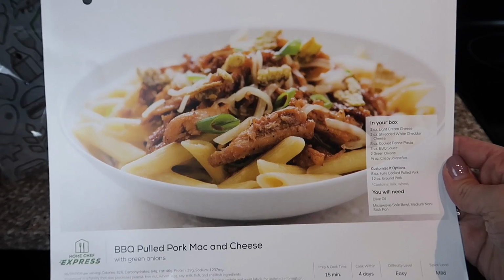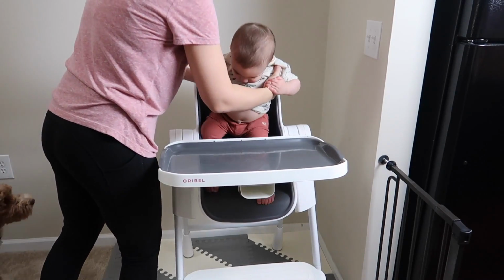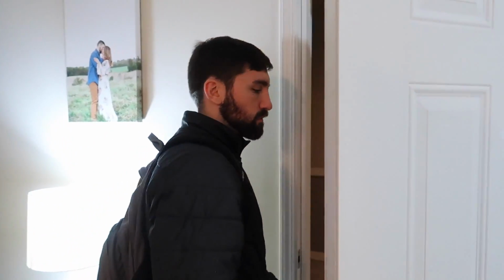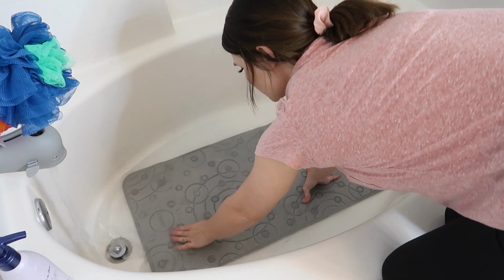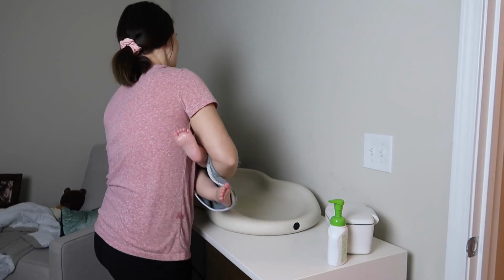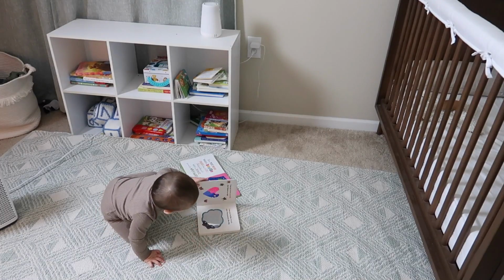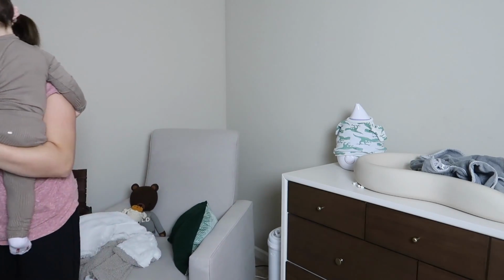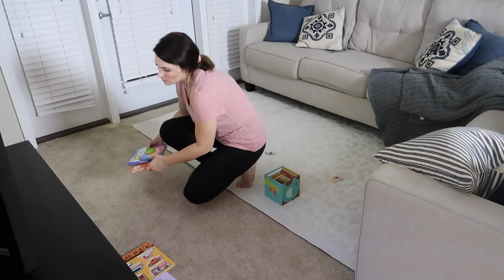REALISTIC NIGHT TIME ROUTINE OF TODDLER| BEDTIME ROUTINE WITHOUT DAD| Brooklyn Maldonado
Thanks so much Home Chef for sponsoring today's video! and use the code: BROOKLYN80 to get $20 off your first four boxes, for a discount of $80 total - the highest/best discount Home Chef has ever offered! Hurry and get this offer while it lasts!

BROOKLYN- brooklyn.maldonado
DAVID- davidkmaldonado

Nesting blocks (Emmett’s first birthday gift)

Emmett's Foam Play Mat
Emmett's Highchair
Emmett's Baby Monitor

OTHER MENTIONS IN TODAY’S VIDEO

Our Favorite Diapers- DYPER! sign up for your first month with my link and get a free Diaper Bag!

Just a little background about us, I work full-time during the week as a Hedge Fund Accountant and use my spare time on the weekends to pick up the camera and share our lives. My husband David works nights as a Registered Nurse and he is also in Nurse Practitioner school! Our son Emmett was born on November 3, 2018 and we have loved every moment of becoming parents! We also have a sweet fur baby Cooper (a 3 year old mini-golden doodle) that we love like a human!